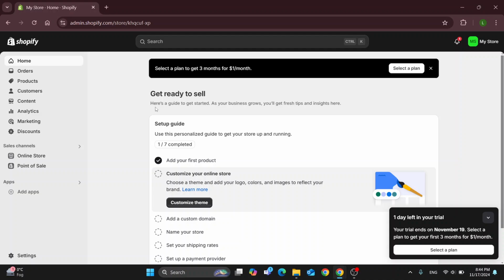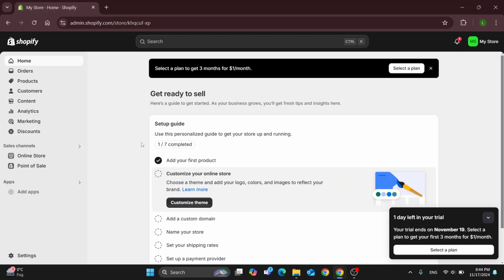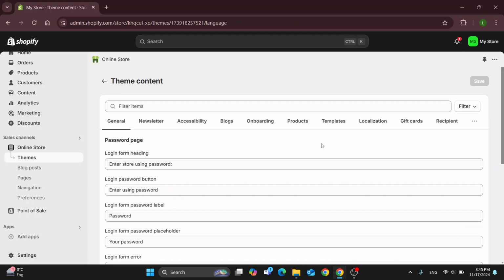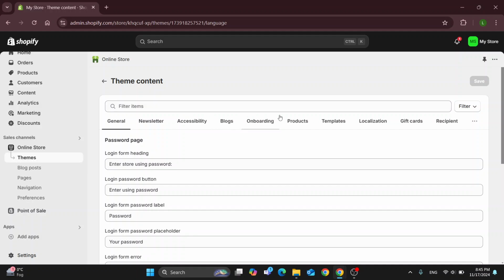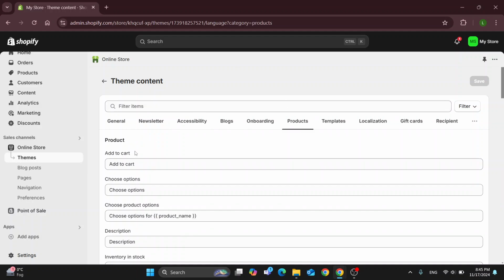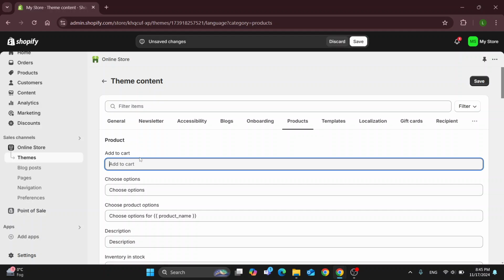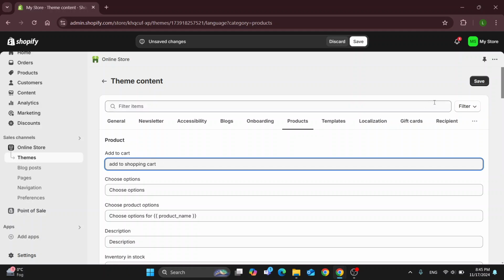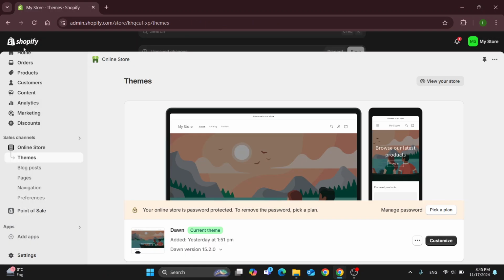How To Change Add To Cart Text In Shopify Tutorial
Today we talk about change add to cart text in shopify,shopify,how to change add to cart text in shopify,add to cart button shopify,shopify tutorial